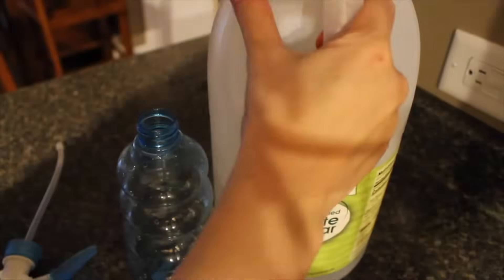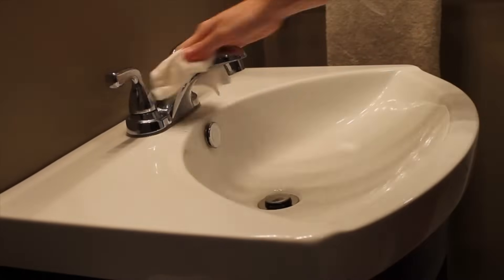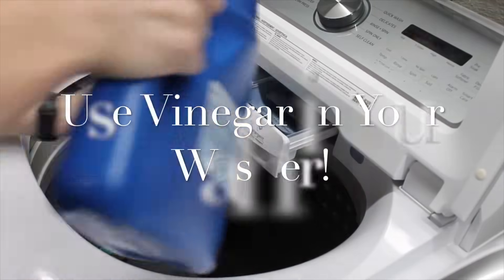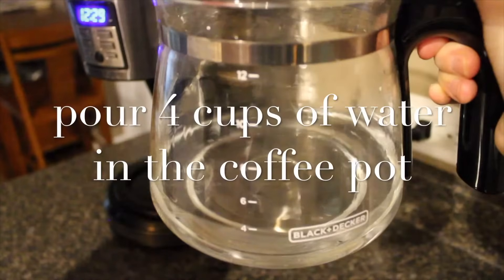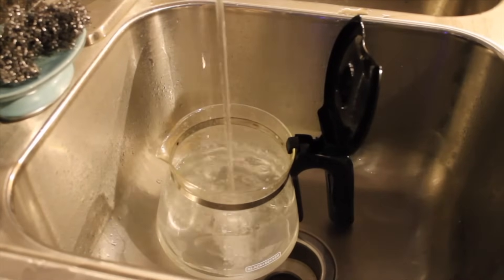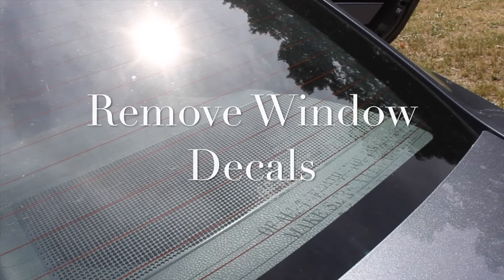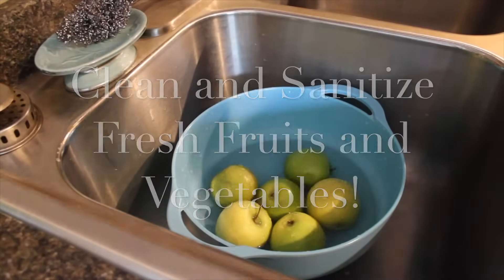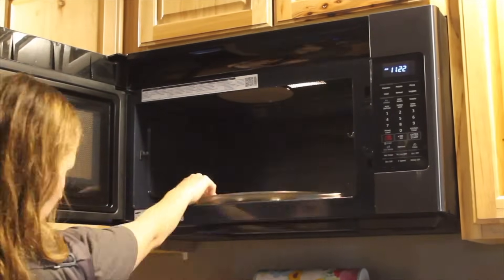How to Use Vinegar for Everything! Simple life hacks you need to know!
In this video I show you how to use vinegar for everything! Well, not everything, but hopefully in ways you've never thought of! I love creative ways to use vinegar. I learned how to use vinegar in many different ways over the years and this is a compiled list of my favorites. Have a great day!